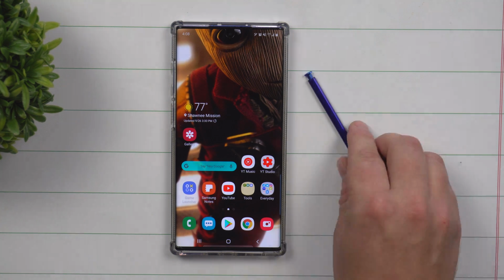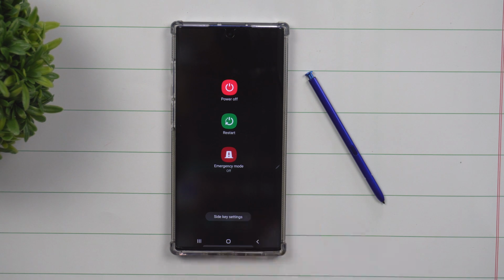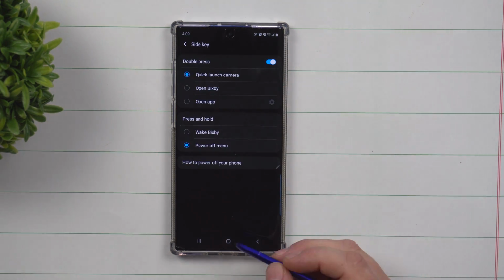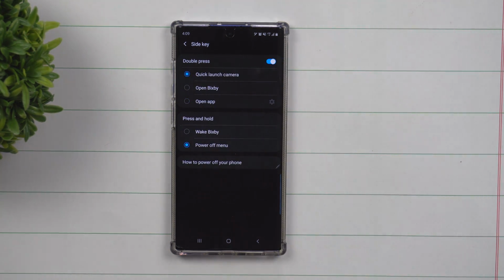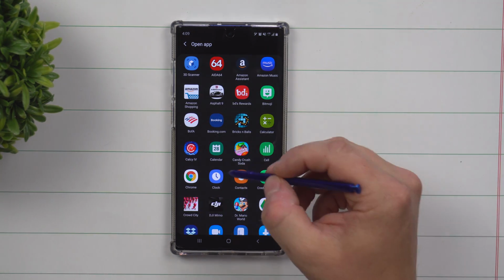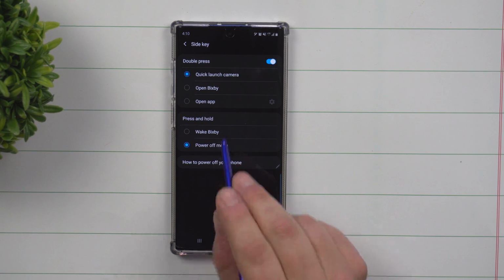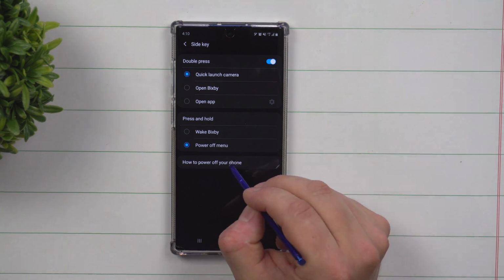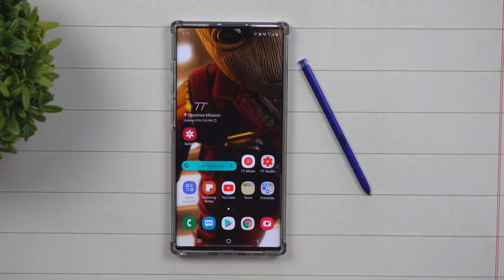Side Key Settings - Galaxy Note 10/10+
Here at Samsung In A Minute, We get to the point in 2 minutes or less. In Today's Video, we will go over everything with the side key settings for your Note 10 and Note 10+. Now with it being Power Key and Bixby Key merged into one, you need to set it up.